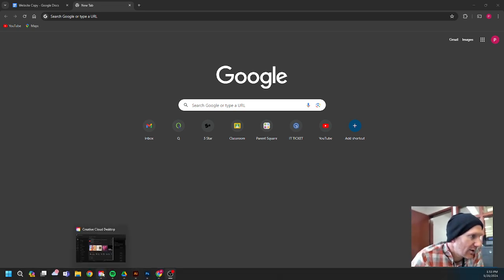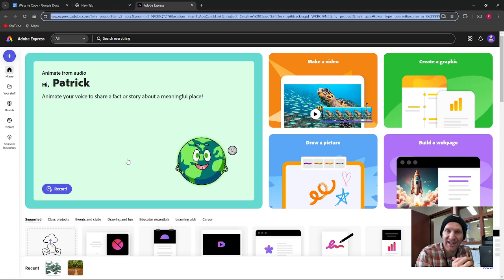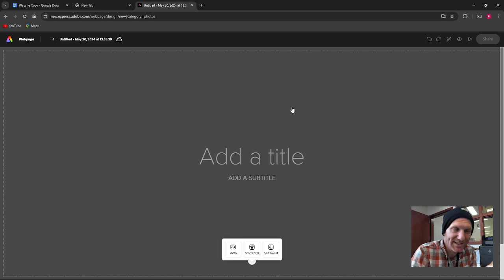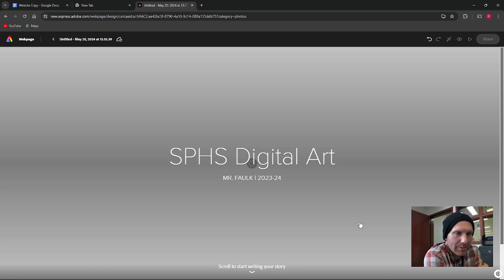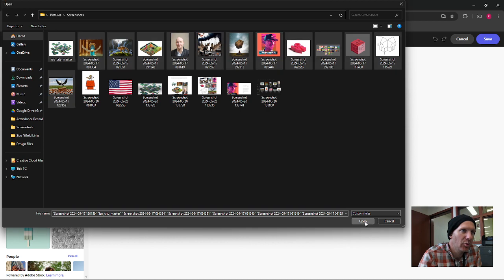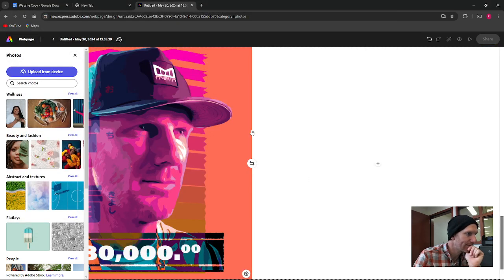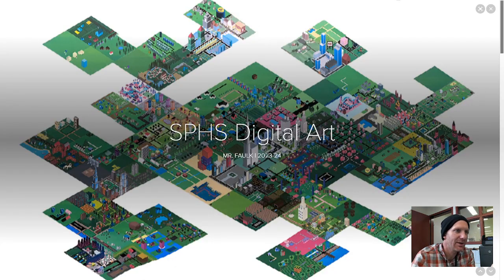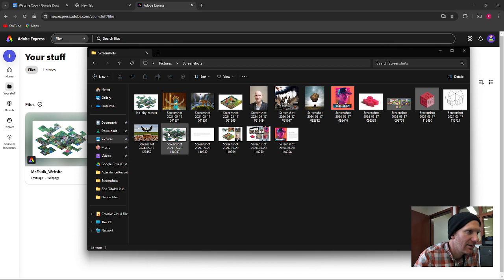B18 18.1: Adobe Express Web Design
In this demo I introduce basic design of a webpage in Adobe Express.

Assignment requirements are to have the following:
1. Landing Page:  Website Title + an Image
2. About Statement: 5 sentences about your artworks
3. Photo Grid: 10-15 images of your work (use screen capture)
4. Artist Bio: Image + 5 sentences about you

* To submit, take screen captures of your website pages and POST to the Google Classroom assignment (4-5 images typically)